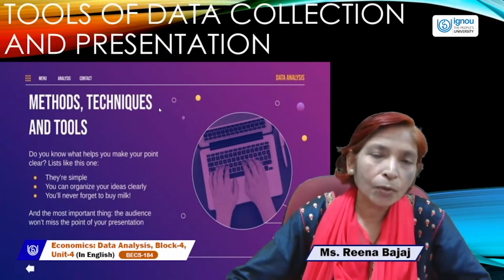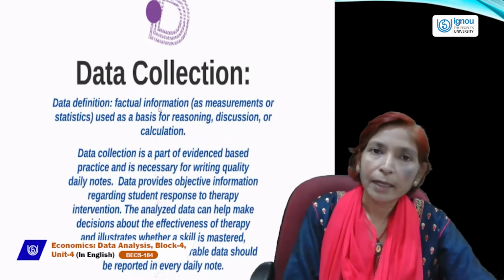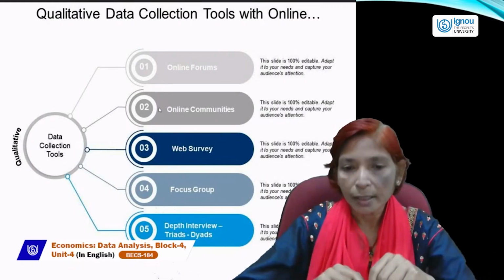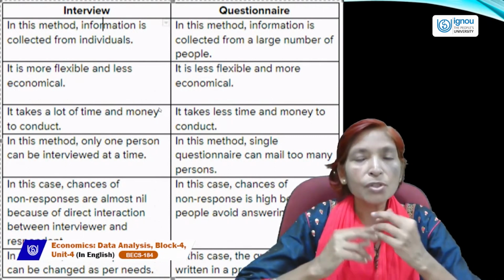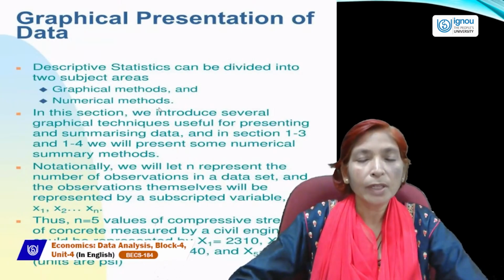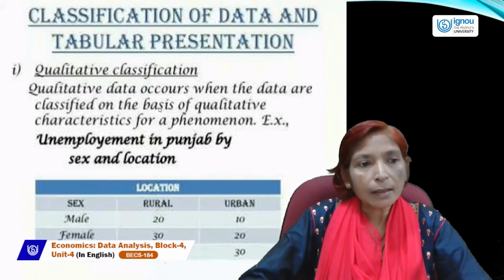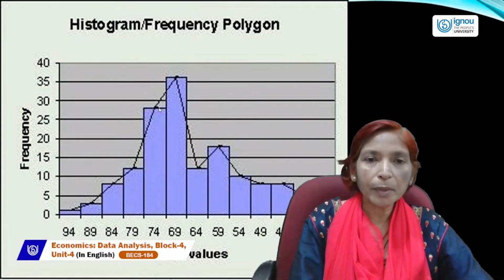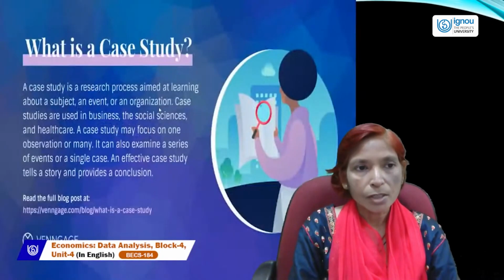Data Analysis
BECS184(English)
Reena Bajaj